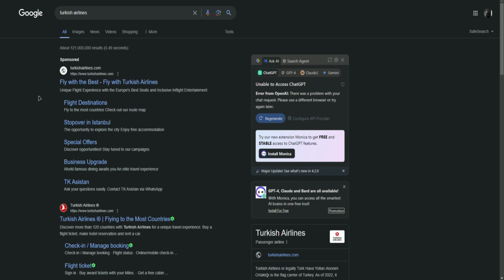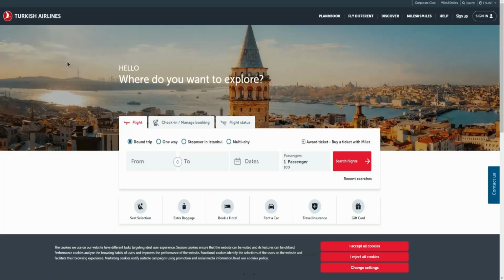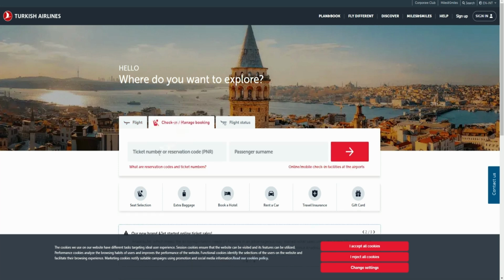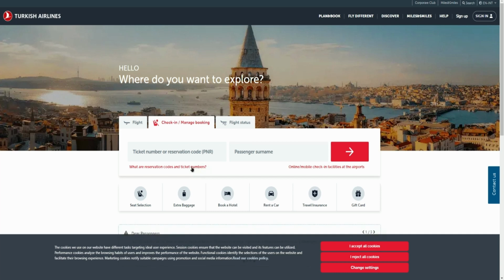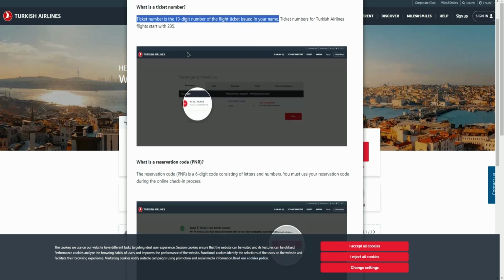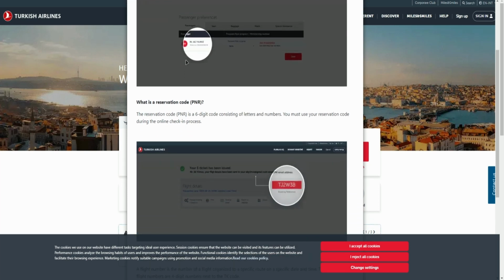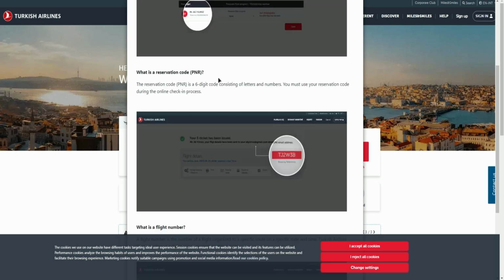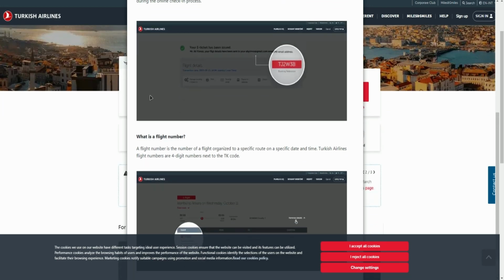How to Check in Turkish Airlines Online • Tutorial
How to Check in Turkish Airlines Online

In this short tutorial I show you how to get boarding pass online for a Turkish Airlines flight.